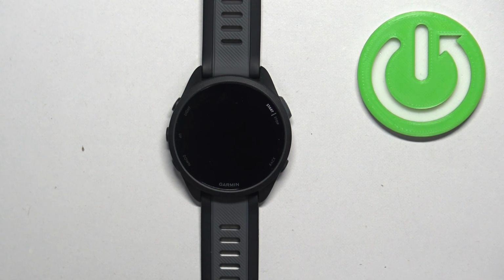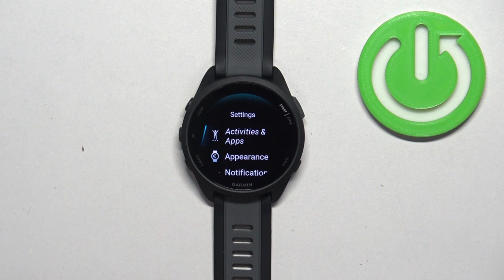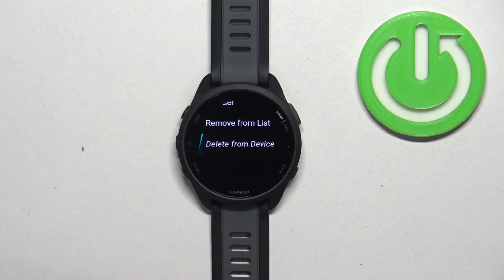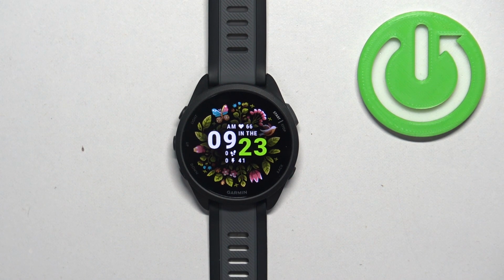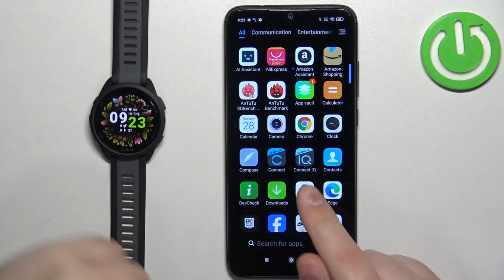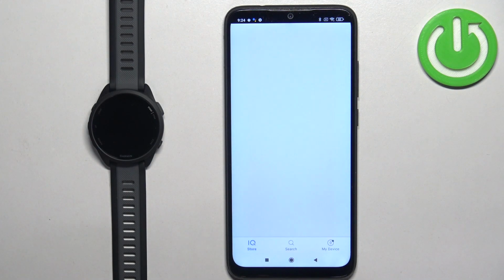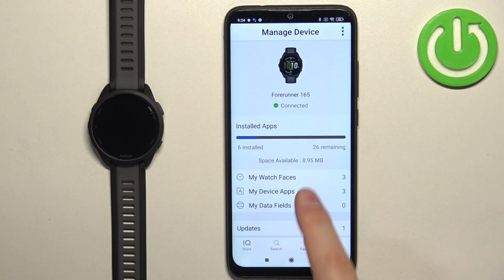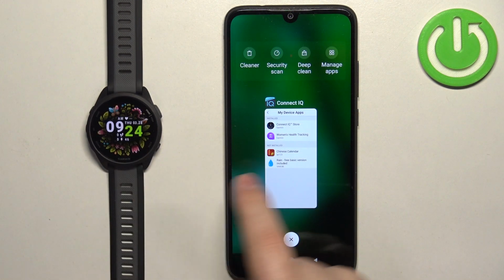How to Uninstall Applications From GARMIN Forerunner 165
Find out more about GARMIN Forerunner 165:
Hi! Stay here if you want to know how to uninstall apps from GARMIN Forerunner 165. Uninstalling applications from your watch is a simple process that allows you to free up space and optimize performance. With just a few taps, you can easily remove any apps that you no longer need or use.

How to uninstall apps from GAMRIN Forerunner 165? How to remove apps from GARMIN Forerunner 165? How to manage apps on GARMIN Forerunner 165?